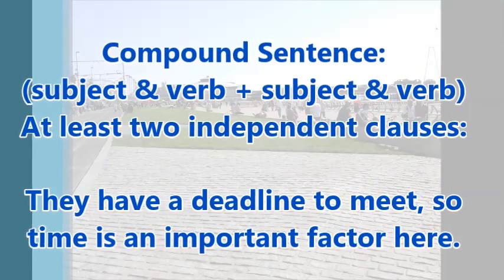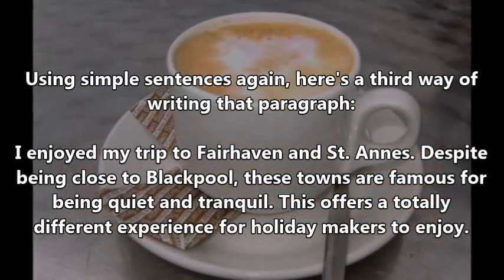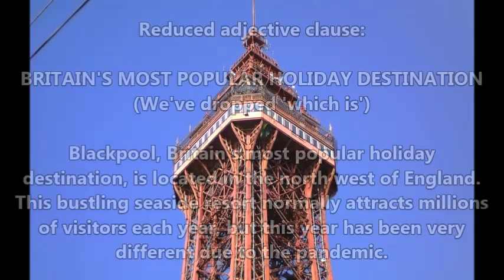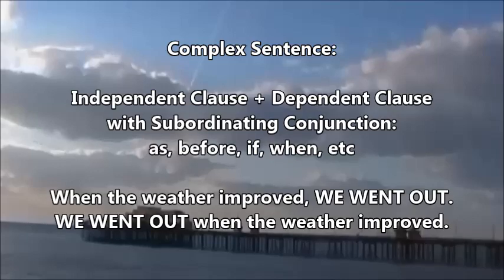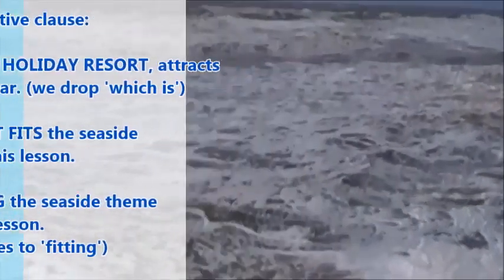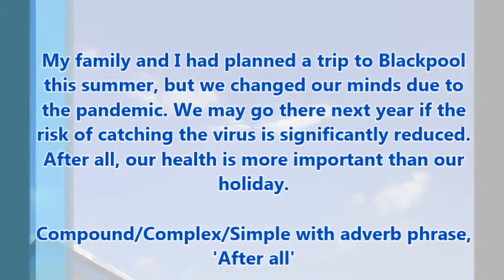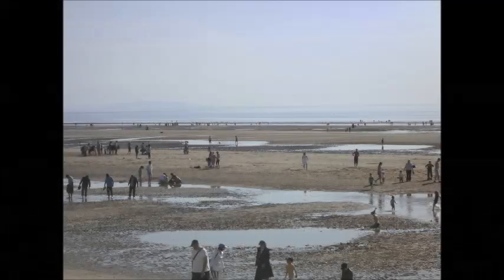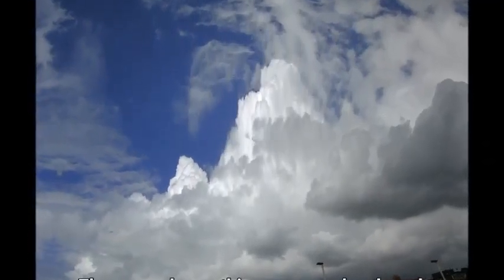How To Write Better Paragraphs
Learn how to make your paragraphs look much more professional with this excellent lesson on creating paragraphs. We firstly look at two well-written paragraphs and then show you the techniques required to replicate them. It's all taught in a nice easy-to-follow fashion.

The subjects we will cover are as follows:

Syntax
Simple Sentences
Compound Sentences
Complex Sentences
Prepositional Phrases
Adverb Phrases
Adjective Clauses
Reduced Adjective Clauses
Semicolons In Paragraphs
Colons In Paragraphs
Exploration of writing styles
How to make writing creative

The paragraph examples that featured in this lesson are as follows:

A paragraph is a collection of sentences
which are generally related to one topic.
Between three and five sentences is the
usual amount of sentences in a paragraph,
but they can have less or more. They
work best with a mixture of sentence types.

A mixture of simple sentences, compound
sentences and complex sentences work well
in paragraphs, but all three don't have to
appear together. The main aim is to
avoid choppy-sounding English, so
sentences rich with clauses and phrases
 will do this.

There is still a lot of work
for the construction workers to do. They
 have an important deadline to meet, so time
 is a factor here. If they fail to meet this
deadline, they will miss out on their bonus.

I enjoyed my trip to Fairhaven and St. Annes.
Despite being close to Blackpool, they are
quiet towns, offering a totally
different experience for holiday makers.

Blackpool, which is Britain's most popular holiday
destination, is located in the north west of England. It
normally attracts millions of visitors each year, but
this year has been very different due to the pandemic.

We have been advised to avoid public
transport; SUBSEQUENTLY, the famous
Blackpool trams are currently not
running. It is hoped they will
return before the illumination season in the
autumn, for Blackpool without the
illuminated trams just wouldn't be the same.

Tim is American; I am British.
 He is talkative; I am quiet.
How we ever became best friends is a
mystery to everyone, including me.

This is what we did yesterday: We went
swimming; we ate dinner; and we went to
bed, but not together!

My family and I had planned a trip to Blackpool
this summer, but we changed our minds due to
the pandemic. We may go there next year if the
risk of catching the virus is significantly reduced.
After all, our health is more important than our
holiday.

A walk by the sea can be invigorating. Breathing
in that fresh air certainly beats breathing in
toxic exhaust fumes in cities. A sea walk is less of a
chore and more of a pleasure, especially on those
warm summer days.

Looking at the sky can be very interesting.
When clouds appear, we can often look
at them and let our imagination run riot.
They are just clouds to some, but to
many of us they can be fascinating and
thought-provoking paintings on a
majestic blue background.

It looks like we may be seeing rain later. The
clouds aren't painting a pretty picture and look very
threatening. It may be an idea to pack your raincoats
and umbrellas if you're planning on a walk, as there is
nothing worse than getting soaked.

There are always things we can do when the
weather's unpleasant. We can do housework,
study, cook or even watch television.

The bad weather meant I was stuck in all day,
so I used the opportunity to be constructive and
studious. Getting done what I'd previously
put off, I began with a host of domestic chores.
Cleaning and tidying can actually be quite satisfying,
and we should really be setting aside time each day
 for household chores. Once that was done, I turned my
attention to my studies.

When studying, we should also follow a daily
routine and dedicate sufficient time to learn. Like
cleaning and tidying, gaining knowledge gives us a
good sense of achievement and satisfaction. With
the weather being bad today, I spent more time
studying than normal.

The days that see us confined to the
house shouldn't be considered as lost days, but
constructive days. We can turn a negative attitude
 into a positive one by thinking that way.

I visited Central Pier yesterday. I hadn't been there in
 four months, so it was really good to see it again.

# Central Pier, which looks out on the Irish sea, has
lots of attractions. It has fun rides for the adults
and for the children alike. There are also plenty of
food and drink outlets. Visitors can enjoy all of the
following: fish and chips, ice cream, candy floss, candy
apples and refreshing soda.

We may go for a paddle today. It has
been a such a long time since we did that.
Providing the sea is calm and the sun is
bright, it can be a very pleasant
experience. But if we do go for this
paddle, we will remember to bring water
and towels this time. We don't like
walking around with sand-covered feet

A stunninglad1
Learning English
Production
2020